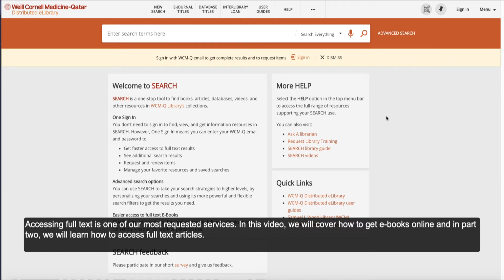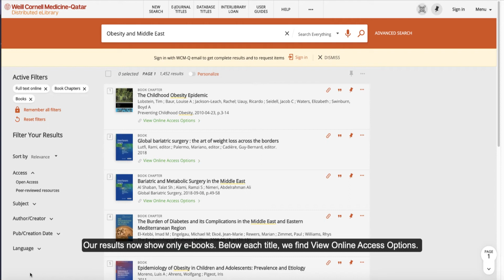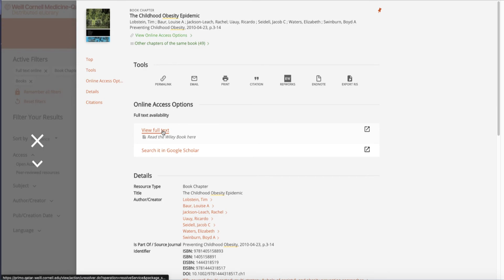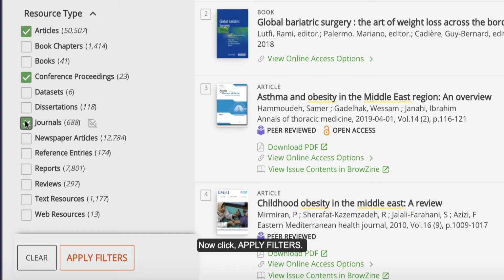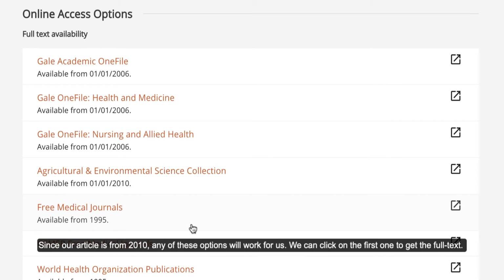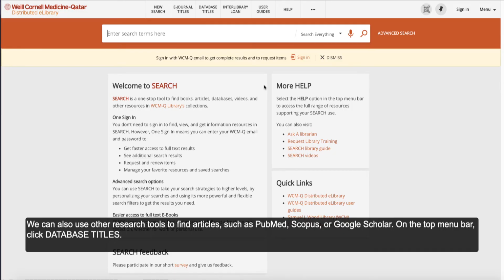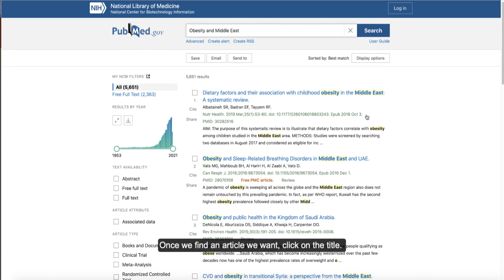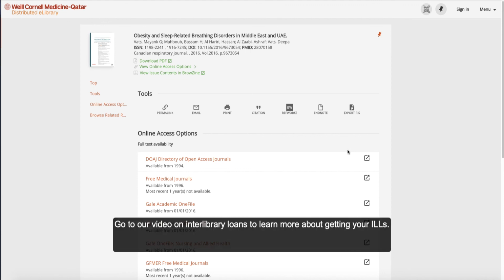SEARCH: Accessing E-Books and Articles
Learn how to use SEARCH, the new tool from Weill Cornell Medicine - Qatar (WCM-Q) Library to help you explore our online collection. This is the fifth video in our series exploring how to make the most of the features of SEARCH, including how to access e-books and articles online.

0:10 - Intro
0:24 - How to access full text e-books
1:16 - View online access options
1:50 - Download e-book
2:50 - Reset filters
3:02 - How to access full text articles
3:45 - Download PDF
4:02 - View online access options
5:01 - View issue contents in BrowZine
5:29 - Read article
5:48 - Using other research databases to get full text